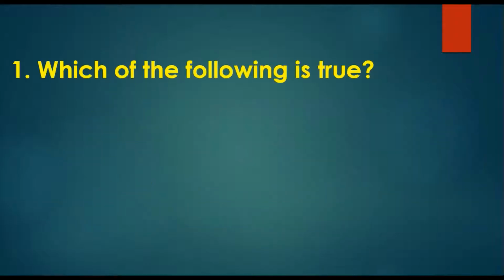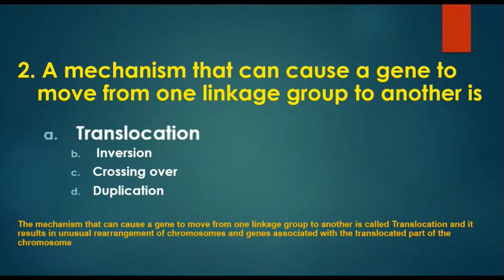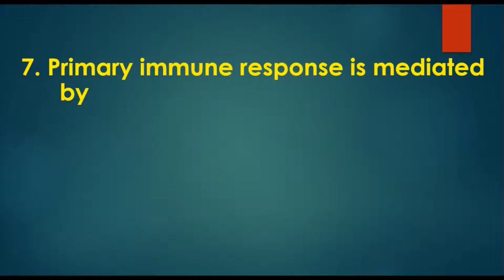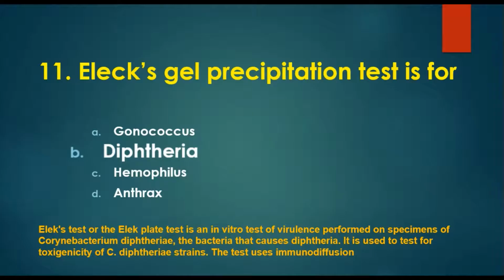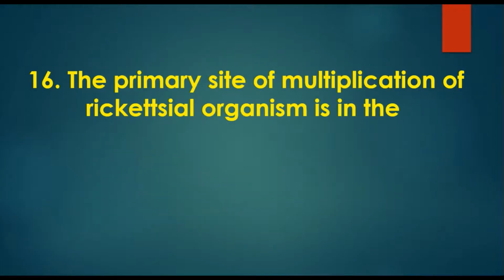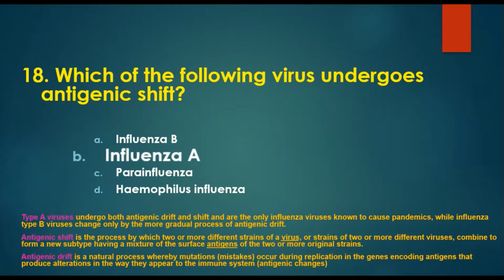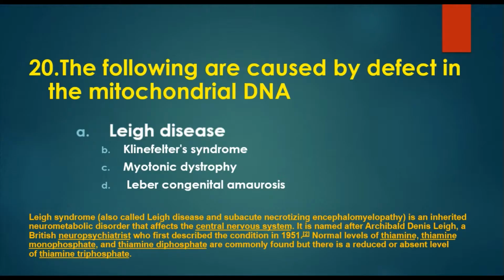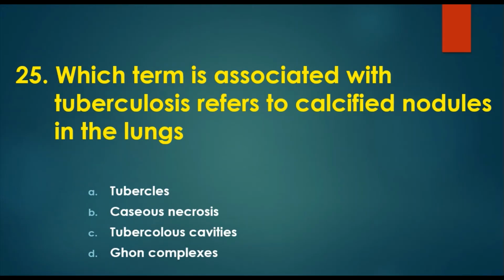MICROBIOLOGY MCQ's 2 II CPGET(COMMON POST GRADUATION ENTRANCE TEST)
This MCQs series 2 video is having very important MCQs of  MICROBIOLOGY.
These MCQs are prepared so carefully to cover CPGET exams.

The consecutive videos of this series are covered remaining MCQs.

CPGET is conducted  Osmania, Kakatiya,
Satavahana, Telangana, Mahatma Gandhi, Palamuru and JNTUH Universities)